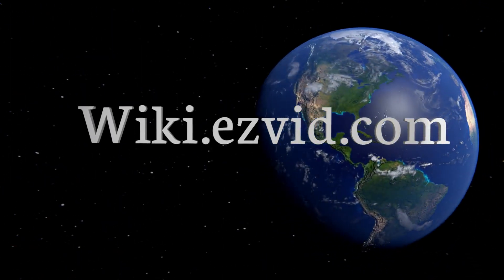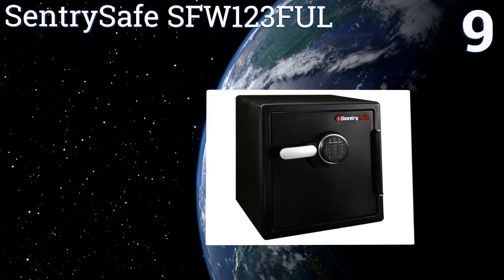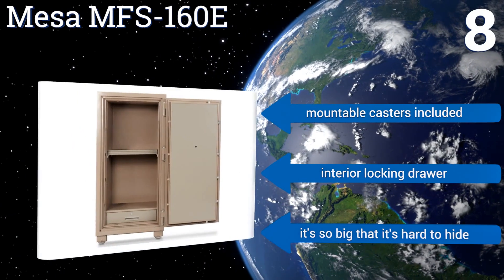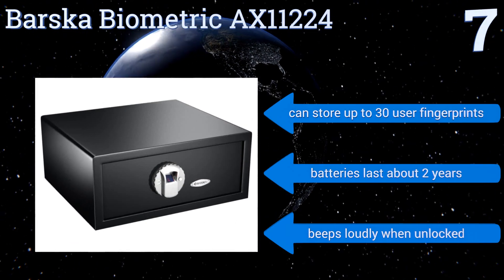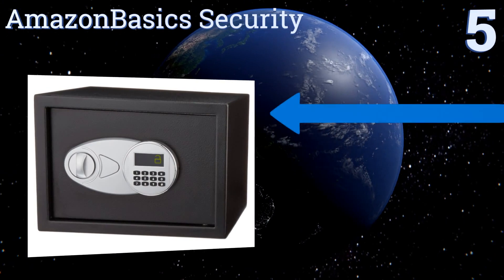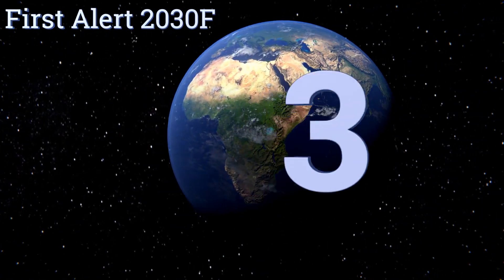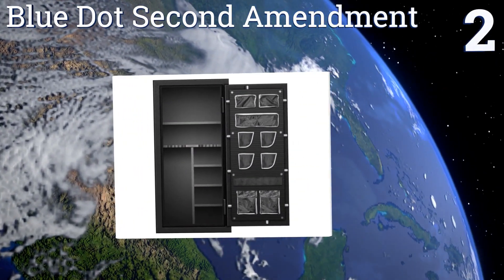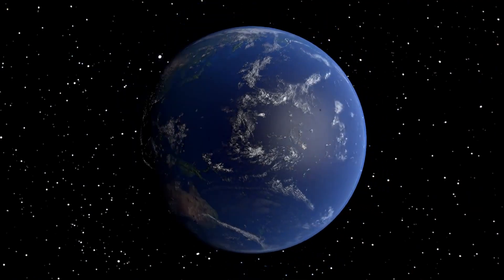10 Best Home Safes 2017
Please Note: Our choices for this wiki may have changed since we published this review video. Our most recent set of reviews in this category, including our selection for the year's best home safe, is exclusively available on Ezvid Wiki.

Home safes included in this wiki include the monster vault, mesa mfs-160e, first alert 2030f, blue dot second amendment, hollon b2500, amazonbasics security, barska biometric ax11224, mesa mbf1512c, sentrysafe sfw205uqc, and sentrysafe sfw123ful.

Home safes are also commonly known as cabinet safes.